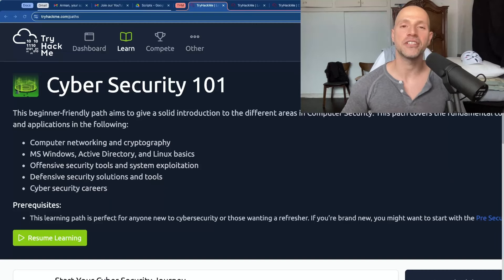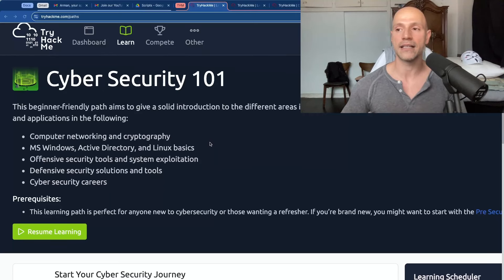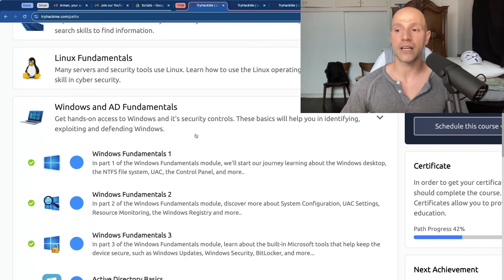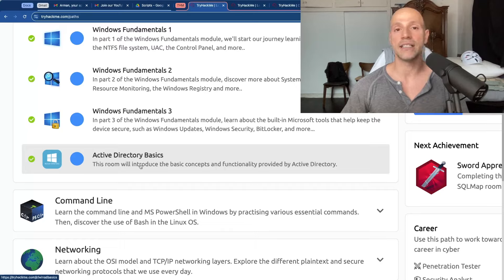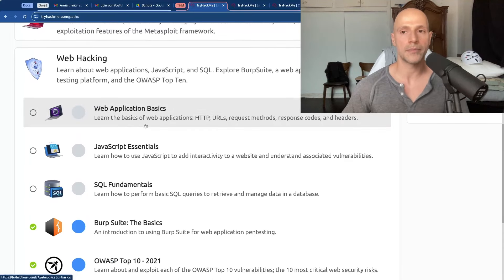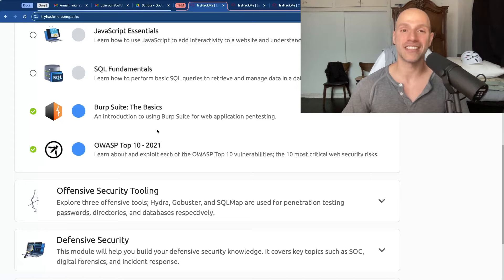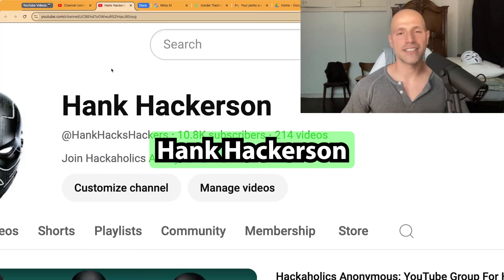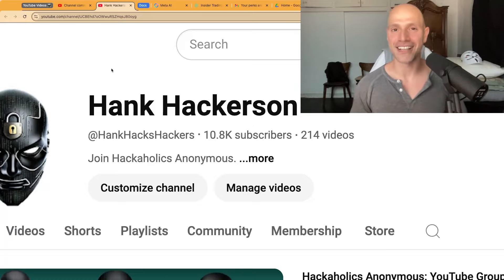CySec101 / EP.0 / Course Map / Course Syllabus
This is the syllabus for the CySec 101 Training series. Join Hackaholics Anonymous - the Premiere Hacking Community on YouTube.
By joining the Hackaholics Anonymous community, you'll get direct access to me, a community of supportive likeminded individuals, and exclusive perks like:
- Bug Bounties
- Python Automations for CySec, PenTesting, SysAdmin
- Exclusive Content
- Live Chats / Q&A's / AMA's
Protect Yourself
Want an all-in-one AntiVirus/VPN $0.07 per day?
- SurfShark Link (VPN & AntiVirus For Unlimited Devices For $2.20/mo):
Join TryHackMe
Wanna practice hacking without getting caught?

Based on the Cybersecurity 101 pathway of TryHackMe.

CySec 101 / EP.0 / Course Syllabus
00:00 Intro
03:17 Start Your CySec Journey
03:45 Linux Fundamentals
04:20 Windows & AD Fundamentals
06:29 Command Line
08:12 Networking
10:29 Cryptography
11:50 Exploitation Basics
13:40 Web Hacking
17:43 Offensive Security Tooling
20:20 Defensive Security
22:25 Security Solutions
25:46 Defensive Security Tooling
28:07 Build Your CySec Career